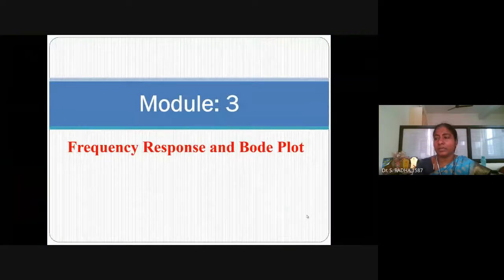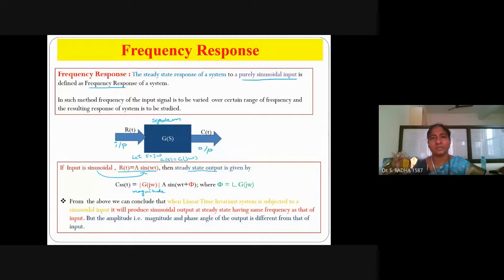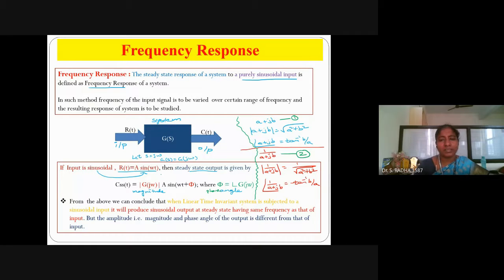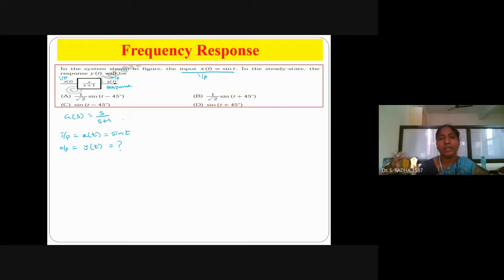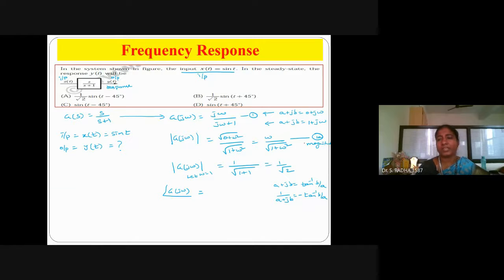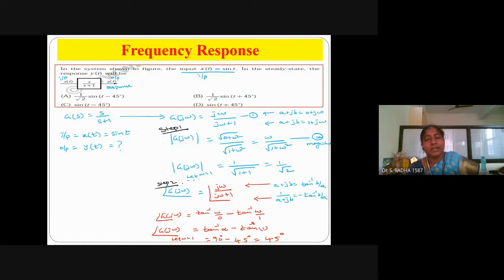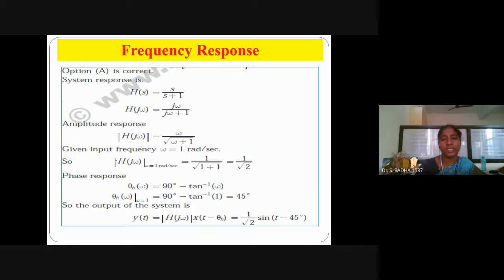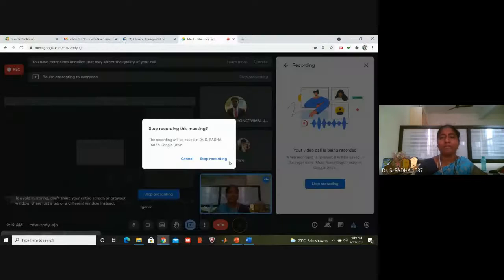Frequency response L1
Control systems- Frequency response- L1